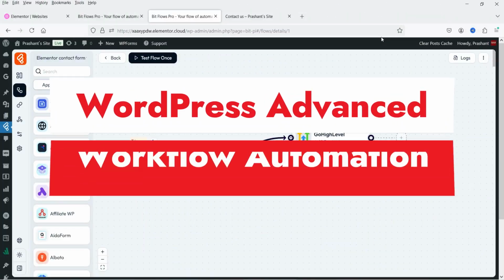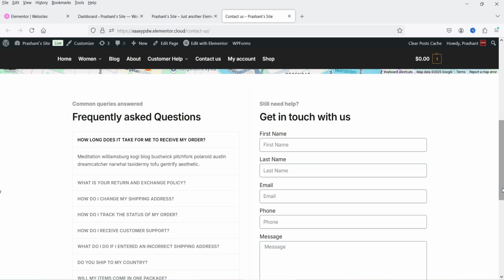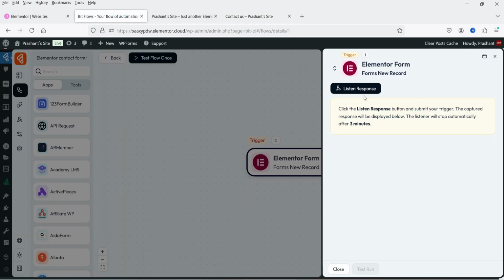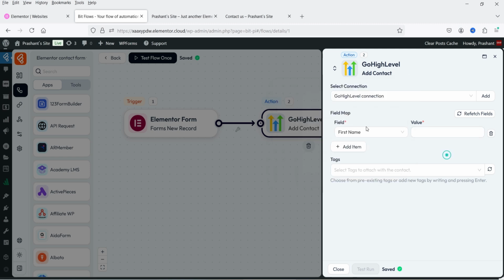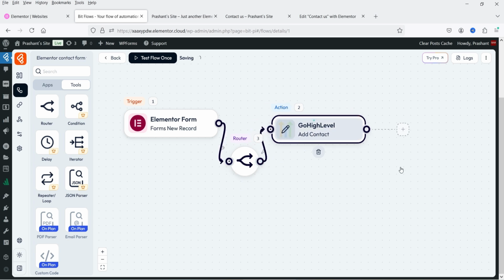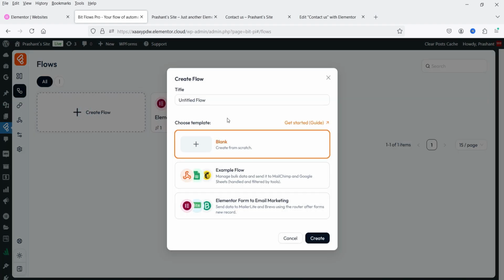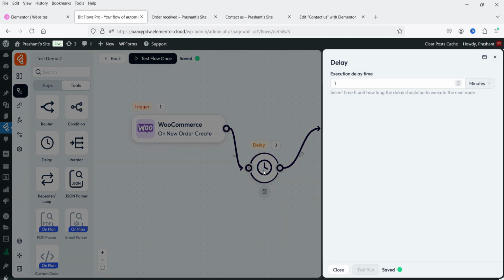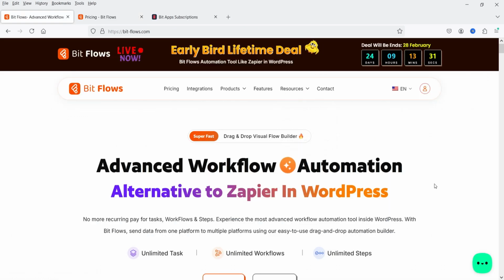Free Advanced WordPress Workflow Automation Plugin | Bit Flows Tutorial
In this video, I am going to show you Free Advanced WordPress Workflow Automation Plugin. The name of the plugin is Bit Flows. This plugin has free as well as pro version. I will start with the free plugin and later I will also install the pro plugin. I will show you how to create workflows and automate the process.

👉 Features of Bit Flows Plugin:
✅ Run as many workflows as your business needs
✅ use Unlimited Tasks
✅ automate anything from e-commerce procedures to CRM changes
✅ Bit Flows lets all users develop multi-step workflows
✅ you get access to every integration, no matter your plan
✅ Bit Flows offers advanced automation at a fraction of the cost
✅ tools like conditional logic, router, and iterator
✅ Integrate with over 100+ platforms like Shopify, WP Forms, Elementor, Google Sheets, Mailchimp and many more
✅ Create multi-step workflows effortlessly using our intuitive no-code automation canvas
✅ Use custom triggers and actions in your business to automate workflows
✅ Track every workflow step easily with real-time logs and insights
✅ Add intelligence to your workflows with advanced conditional logic

Want to automate WordPress tasks and boost productivity? In this video, we explore the best WordPress automation tools and the top WordPress automation plugins to streamline your workflow. Learn how to set up WordPress workflow automation with ease. Watch our WordPress automation tutorial and take your site management to the next level! 🚀

Bit Flows is an advanced workflow automation plugin for WordPress, designed as a cost-effective alternative to services like Zapier. It enables users to automate various tasks within their WordPress environment through an intuitive drag-and-drop visual flow builder. With Bit Flows, you can create unlimited workflows comprising multiple steps, integrating with over 100 platforms such as Shopify, WP Forms, Elementor, Google Sheets, and Mailchimp. The plugin offers powerful tools for customization, including conditional logic, routers, and iterators, allowing for the creation of complex, multi-step workflows without the need for coding. Additionally, Bit Flows provides a robust logging system for real-time tracking of each workflow step, ensuring transparency and ease of troubleshooting. Notably, all features and integrations are accessible without hidden fees, making it a comprehensive solution for WordPress users seeking to enhance their site's automation capabilities.

I hope that you will like this video on Free Advanced WordPress Workflow Automation Plugin | Bit Flows Tutorial.